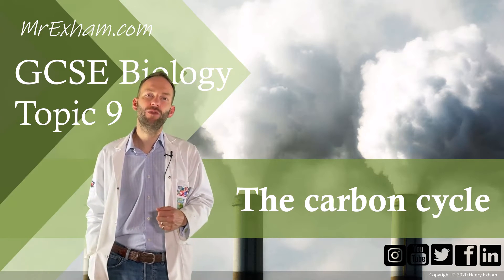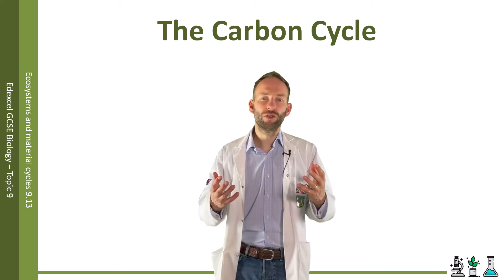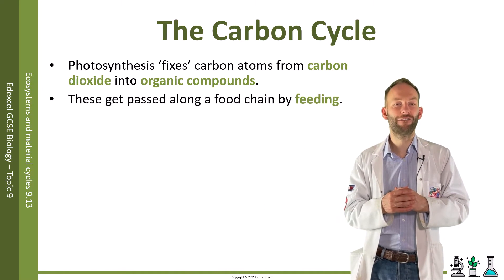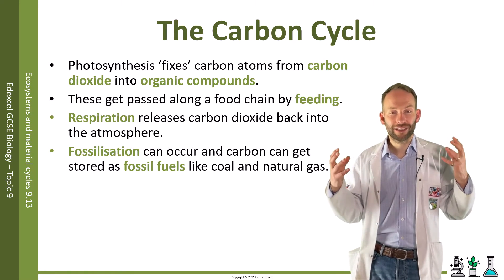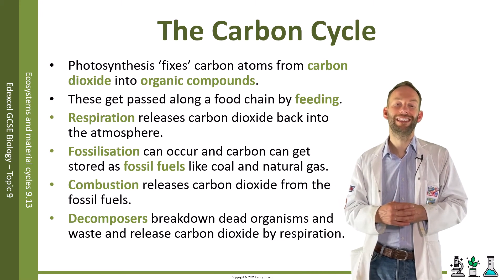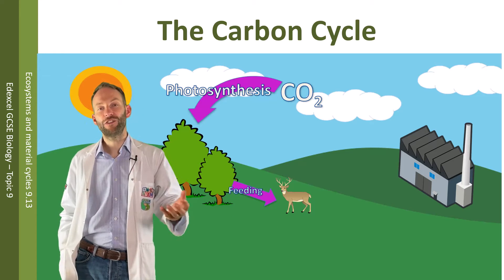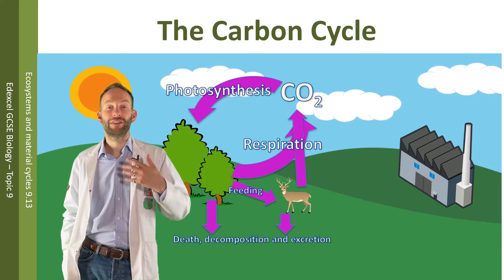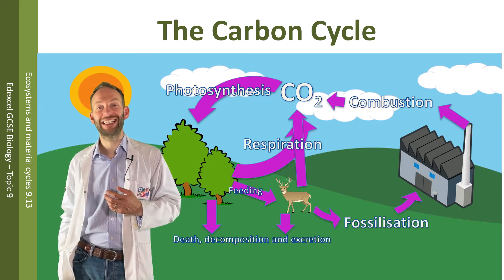The Carbon Cycle - GCSE Biology (9-1) - 9.13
Explain the importance of the carbon cycle, including the processes involved and the role of microorganisms as decomposers.